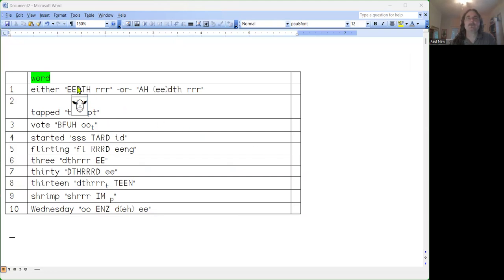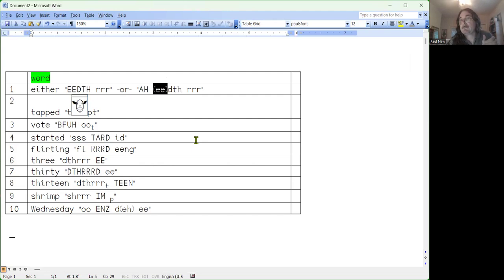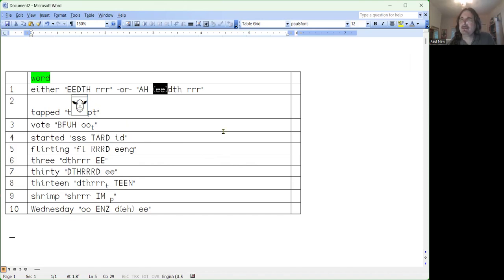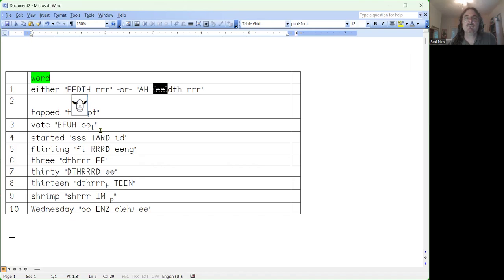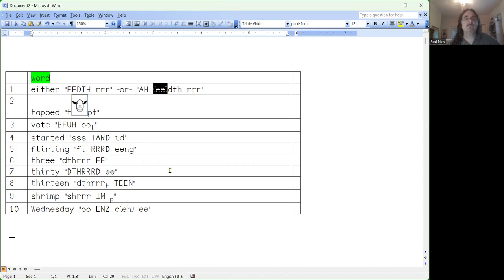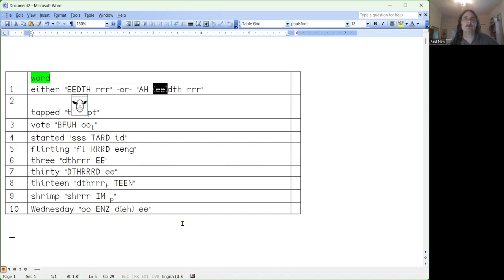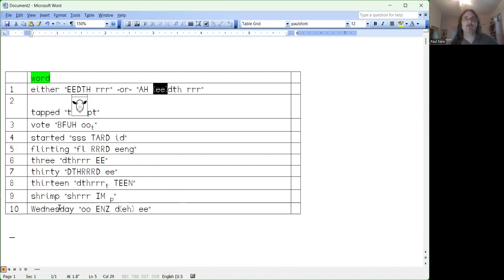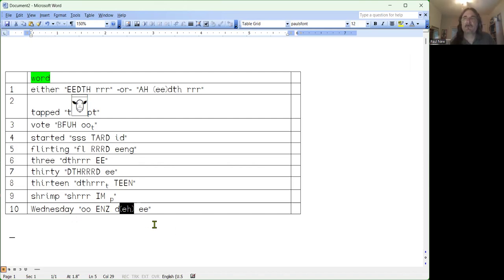Words' Pronunciations, #0001 to 0010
These are ten words which my ESL-students had trouble pronouncing.  I explain their pronunciations here.